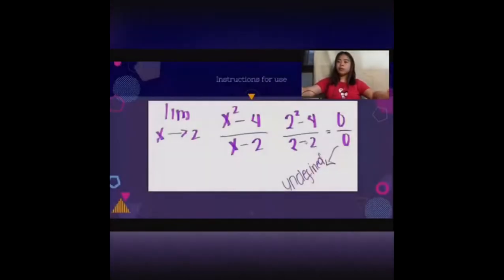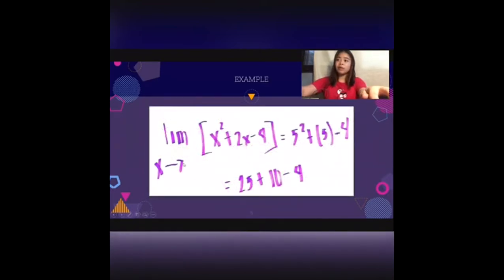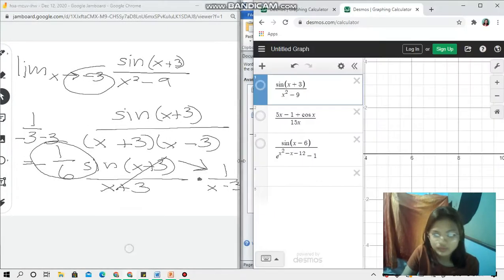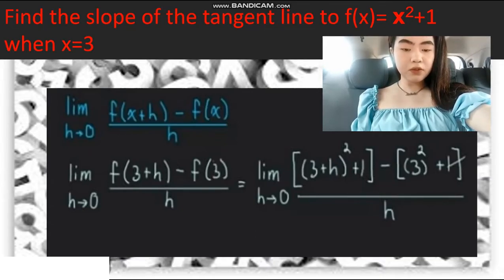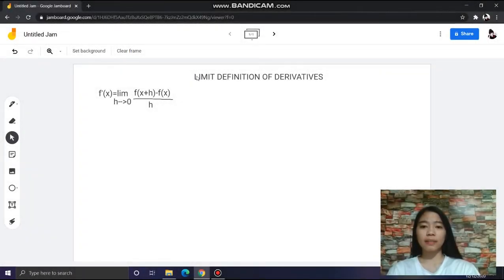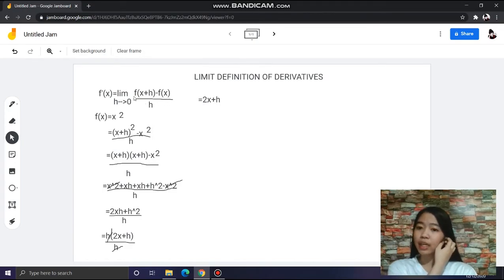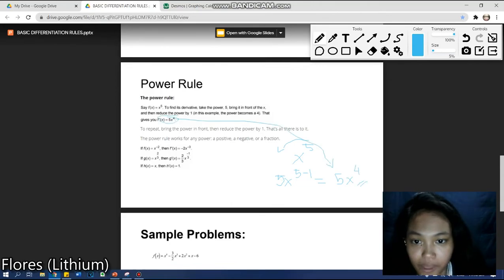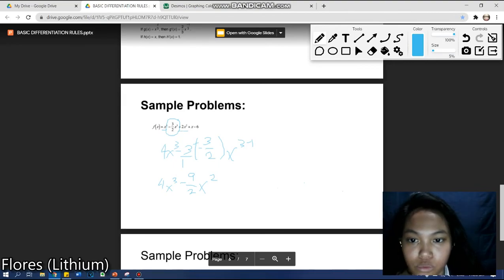Basic Calculus | Tutorial on Solving Problems about Limits, Slopes and Derivatives | Group 1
Hello everyone we hope that you will enjoy and learn from this short video on how we solved these sample problems in Basic Calculus.

Don't forget to press the like button, share this video, subscribe to my channel, and hit the notification bell button so that you will be notified if I released a new video!

The lessons that were discussed were:

Limits of a Function
Special Limits
Slopes of a Tangent Line
Basic Differentiation Rules
Derivatives

The speakers were:

Jhieliannd Bie
Shekinah Jewel Flores
Lalaine Llaban
Karylle Candontol
Nichole Andrea Mariano